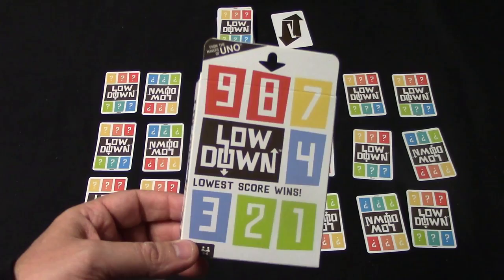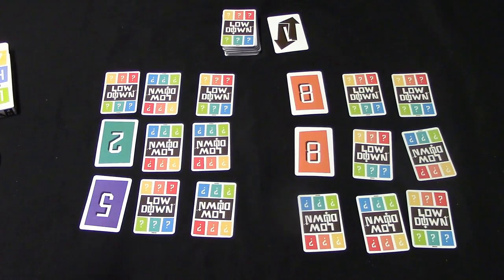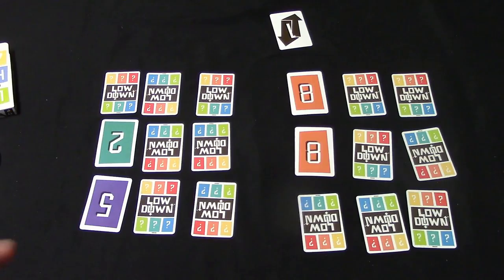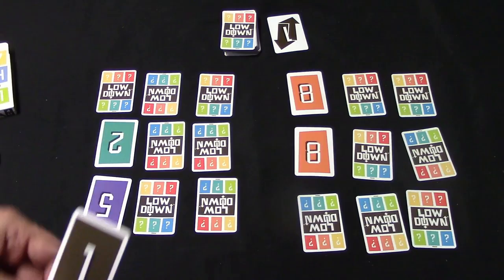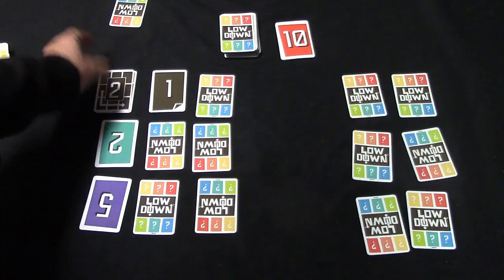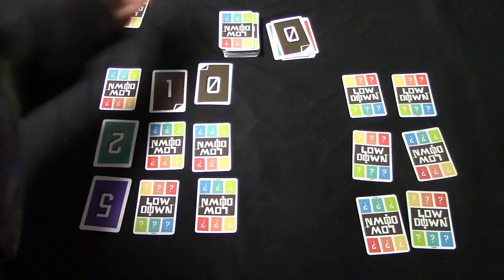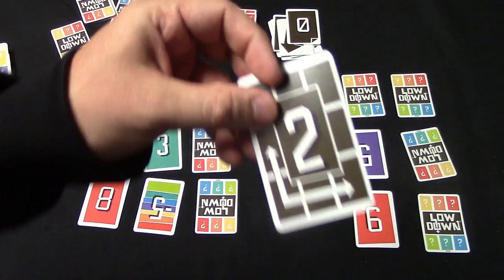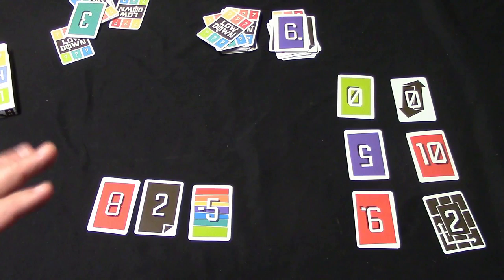How To Play Lowdown Card Game (Makers Of Uno)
How To Play the Lowdown card game from Mattel aka makers of Uno. This game plays a lot like golf, with some added twists.